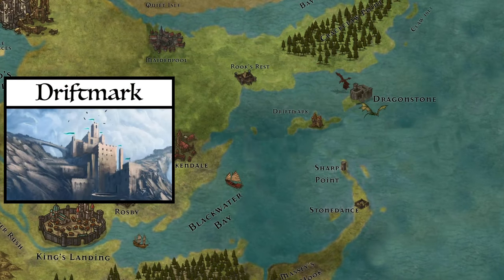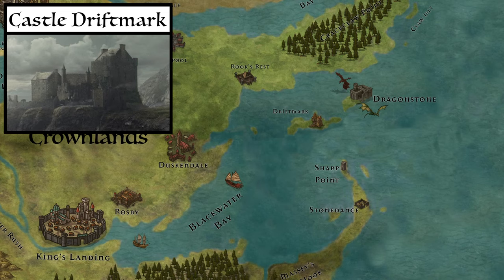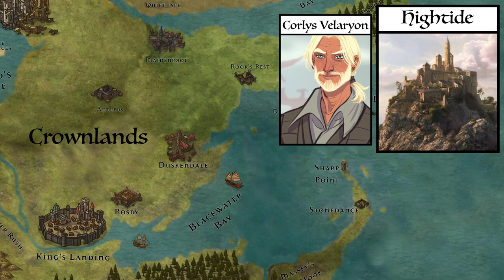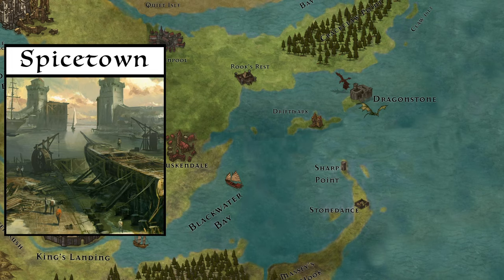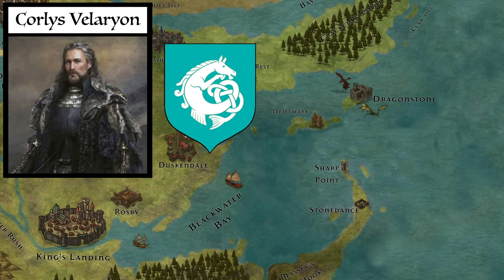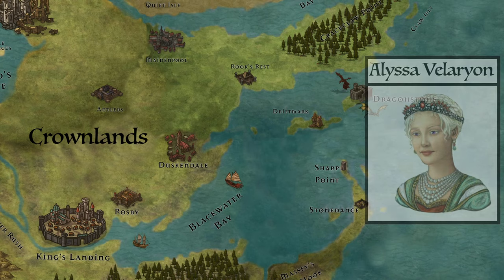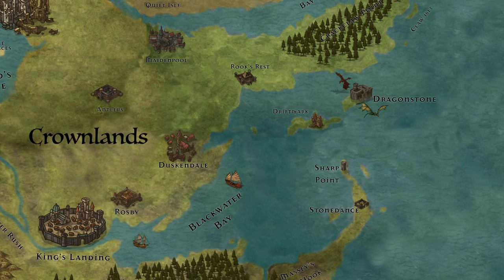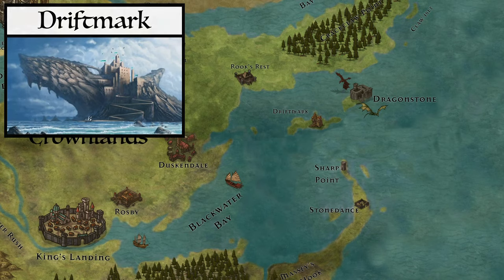Why Was Driftmark So Vital For Rhaenyra? (Dance Of The Dragons) Game Of Thrones History & Lore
How did the small island of Driftmark to the west of Dragonstone in the narrow sea, become such a huge part of Rhanerya Targaryen and her blacks war effort in the dance of the dragons. In this video, we will take a look at this, from the historical relationship between the two houses, the politics and one man in particular. Corlys Velaryion, the sea snake.

The Dance Of The Dragons will be the focus of the plot of the new HBO spin-off House Of The Dragon coming in 2022. So if you want to learn the story before we see HBO's take on it then this will be a very long-running series. Game Of Thrones / House of the dragon are HBO shows based on Geroge R R Martins A Song Of Ice And Fire series. The information in this video comes from the books a world of ice and fire as well as fire and blood.

Much of the information in the video comes directly from Fire & Blood, with supplementary additions from the wiki and myself to enhance the narrative. I would highly recommend you pick up a copy of fire and blood and read it for yourself as it is criminally underrated.

The Downfall Of Otto Hightower (Dance Of The Dragons) Game Of Thrones History & Lore

The Battle Of Rooks Rest (Dance Of The Dragons) Game Of Thrones History & Lore

The Rise of Jacaerys Velaryon (Dance Of The Dragons) Game Of Thrones History & Lore

The Fall Of Kings Landing (Dance Of The Dragons) Game Of Thrones History & Lore
SOCIAL MEDIA & LINKS
ART LINK
The following link is for all the art that I use to the best of my knowledge, if you see an image in this video a link to the source of it will be there, and the name of the artist if it's possible to find. In some cases due to a lot of reposting across places like Pinterest and Reddit it can be very hard to find the original source, I always try my best to do this, but if I can't I will link to where I found the image. If you see an image and know the original artist please leave a comment to DM on Twitter.

House Banner art by Jon Hightower unless stated otherwise